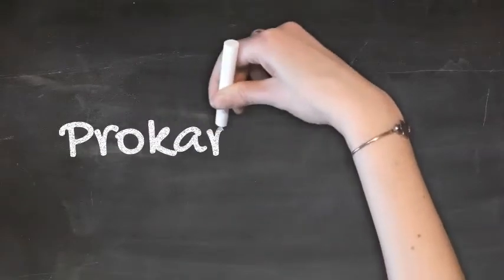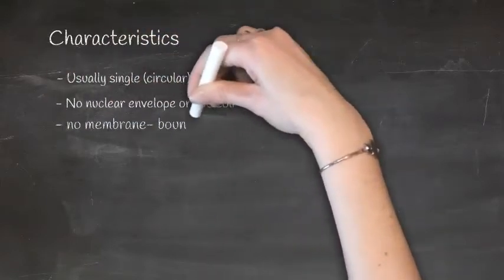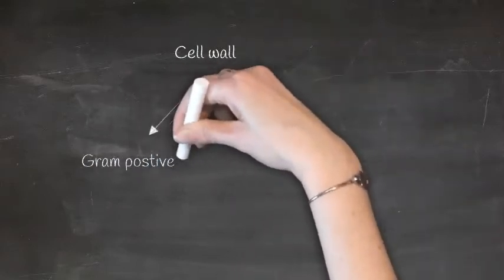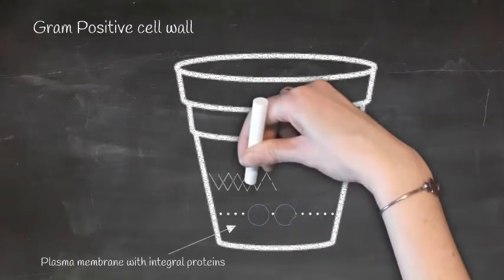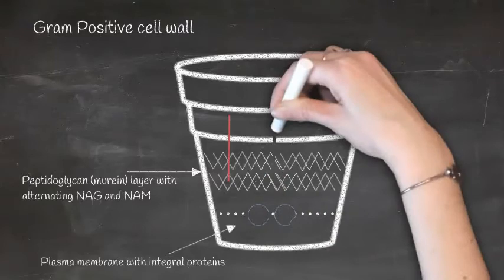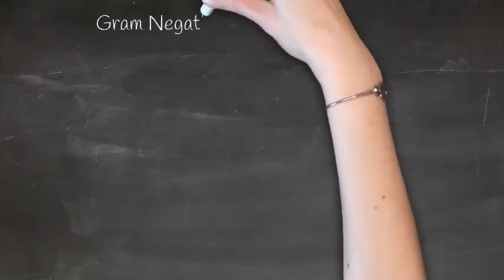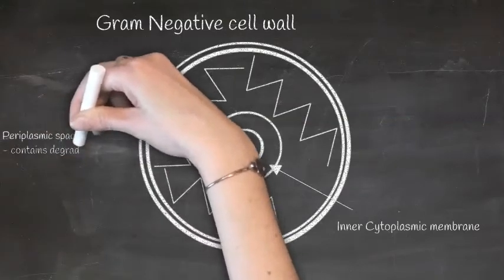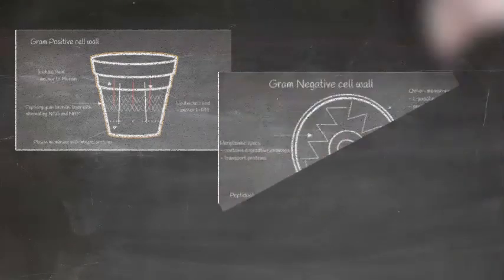Prokaryotic cell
A short video about the Prokaryotic cell. It also touches on gram-positive and gram-negative cell types.